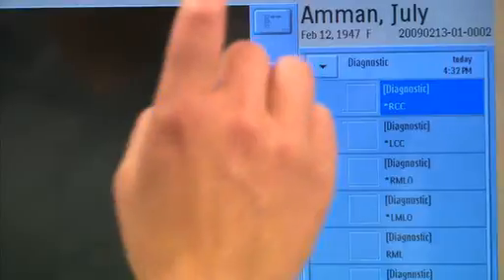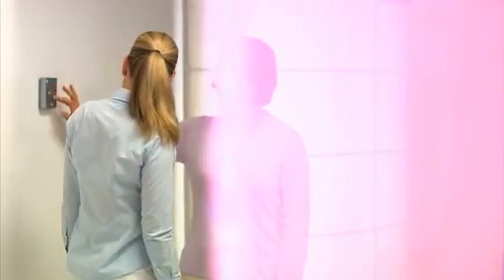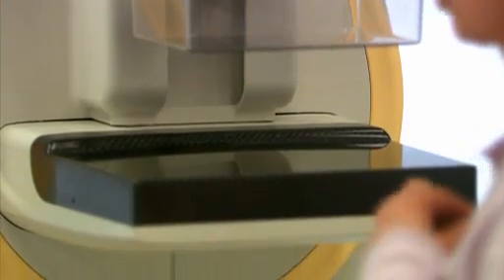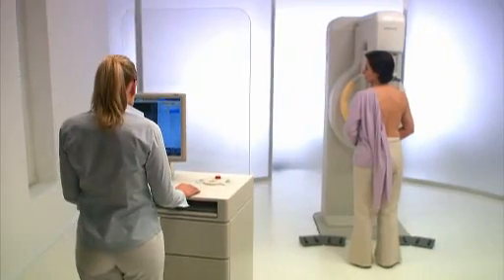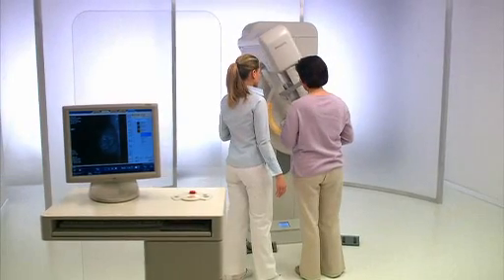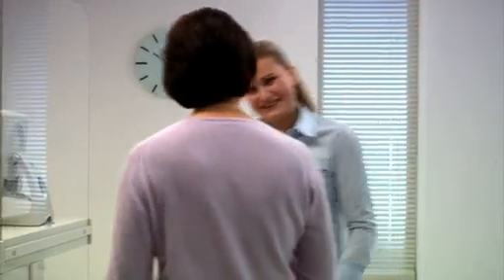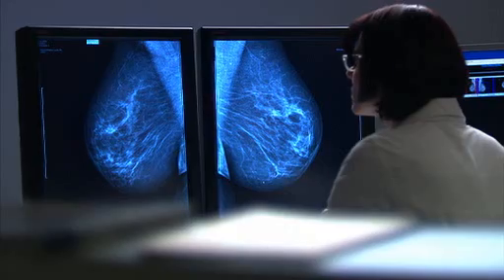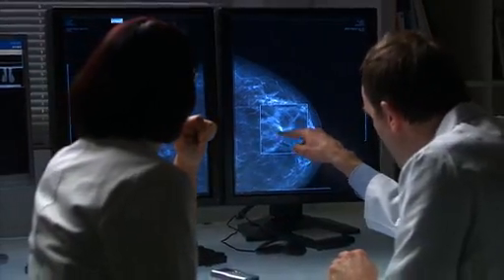Philips Digital Mammographie Solution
Philips Women's Healthcare deserves the best.